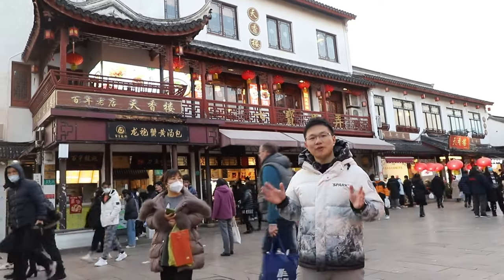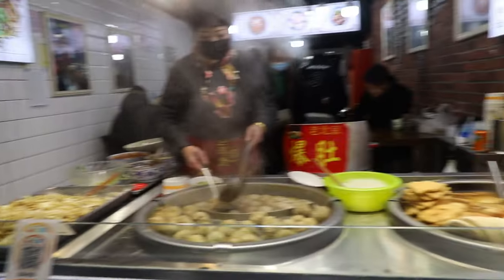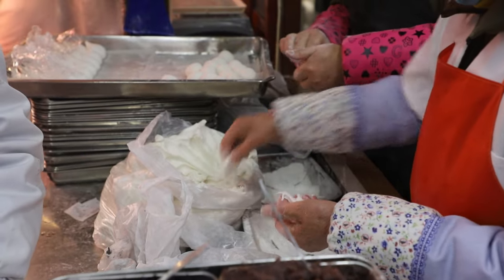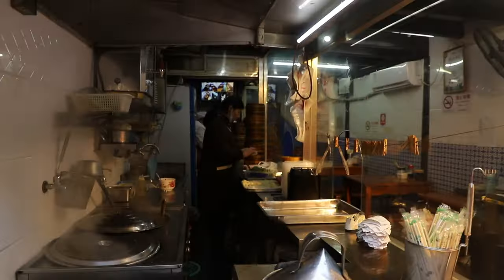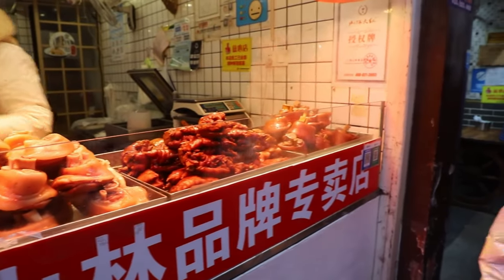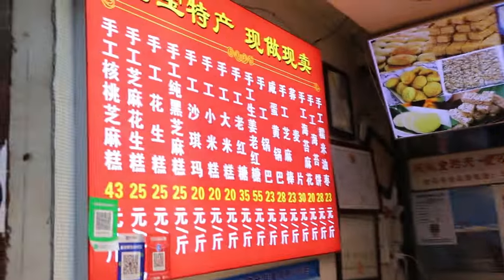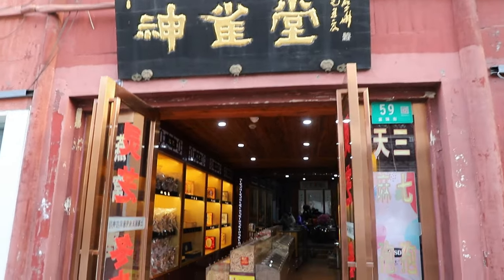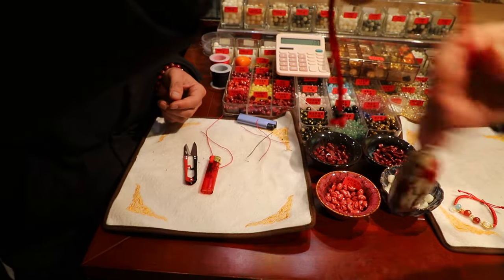Street food, souvenir and much more in Qibao Old Street 七宝老街 【Shanghai,上海】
Qibao Old Street 七宝老街 is a very popular tourist attraction even for Shanghai locals. Some of the shops and restaurants have decades of history and in this video we will show you some of very typical street food, interesting souvenirs and all kinds of local shops.

We present the real China to the world.

This is more than just a business, travel, and culinary channel.
We explore various facets of its culture, society, economy, and technology.
We are devoted to bridging the gap between Greater China and the rest of the world, fostering mutual understanding and collaboration.
We are contributing to unveiling and investigating potentials and opportunities in China.

Follow us on Podcast: Glopen - Lately in China

Timestamps:
00:00 Qibao Old Street in Shanghai
01:35 Main street of Qibao Old Street
02:19 Street food
02:45 Trying out rice dumplings (difference between Tangtuan 汤团and Yuanxiao 元宵)
04:46 Meat dishes
05:40 Intangible cultural heritage - Guandan 灌蛋
07:14 Pickles / Salted vegetables
08:08 Food street during Chinese New Year
09:05 Traditional Chinese Medicine shop
09:16 Traditional Chinese Calligraphy shop
09:25 Bodhi seed shop
10:38 Old shops from 20th century
10:59 Clothes and silk shops
1143 Old Pawnshop
12:04 Ending